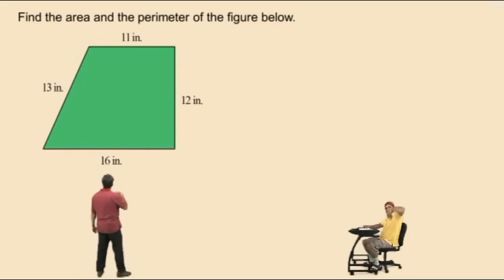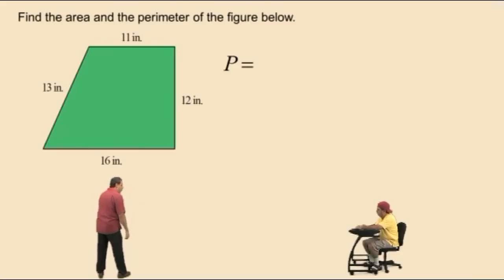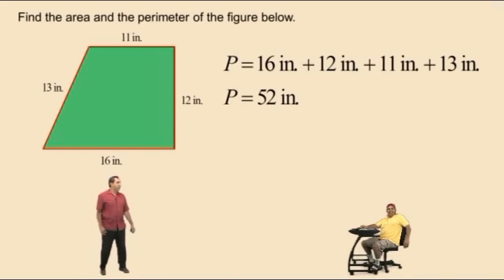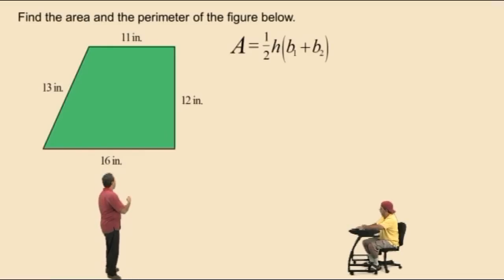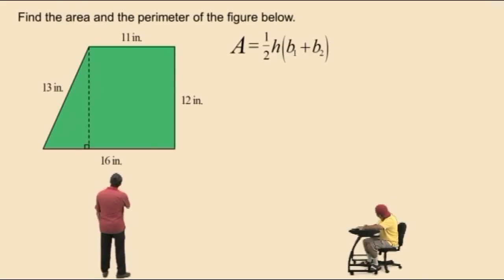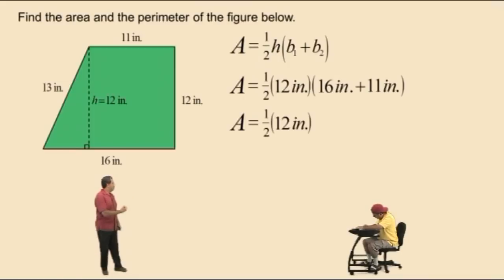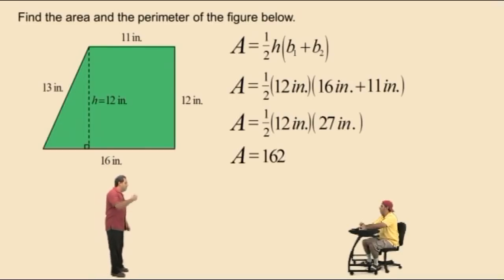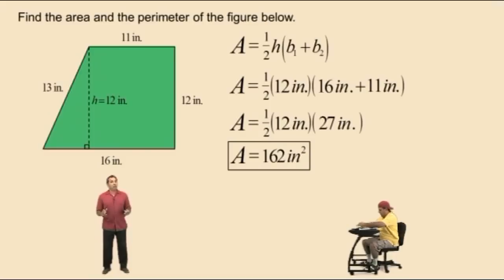Finding the Area of a Trapezoid